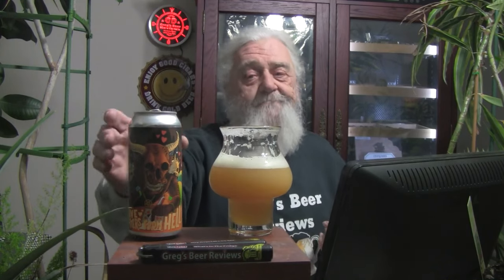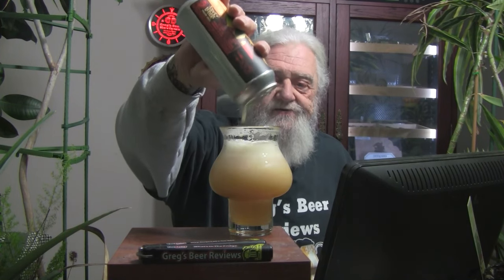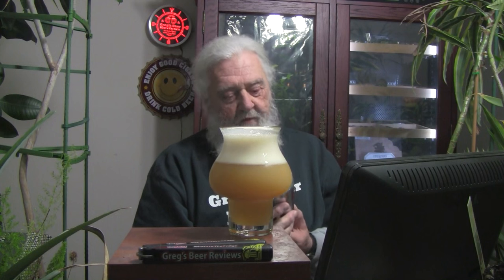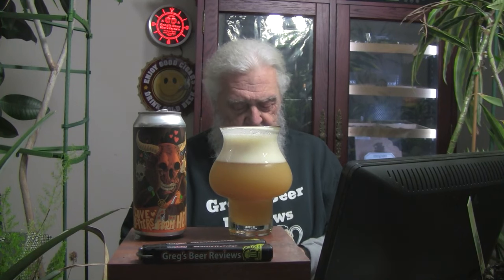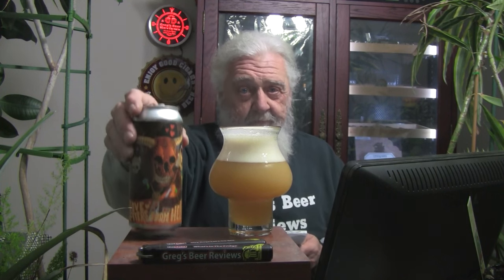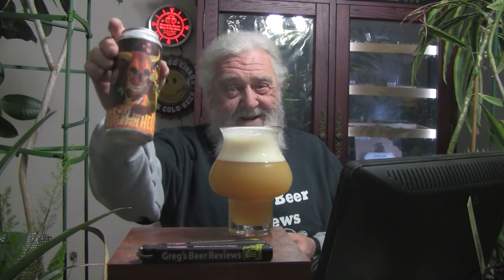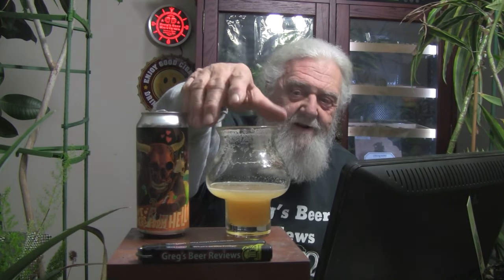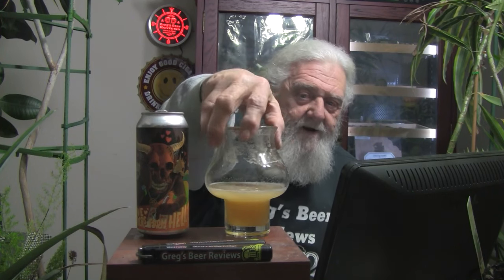Beer Review # 4678 Abomination Brewing Company Love Letters From Hell Imperial IPA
Abomination Brewing Company Love Letters From Hell Imperial IPA
my other Youtube channel - mrgregpuckett
BEER SCALE
1=UNDRINKABLE
2=Nasty=F
3=Poor=D
4=Average=C
5=80-84=B-
6=85=B
7=86-89=B+
8=90-94=A-
9=95-99=A
10=100=A+
CHEERS!